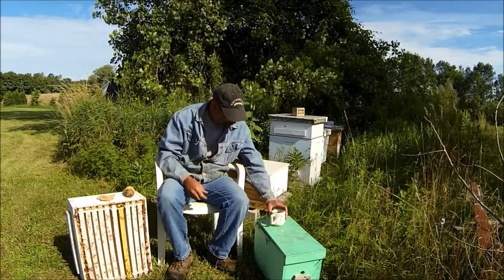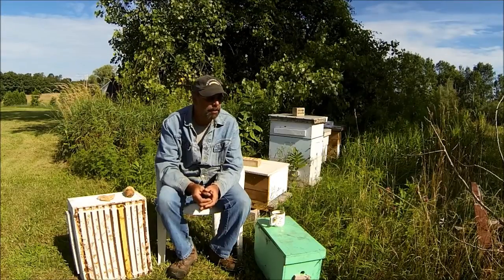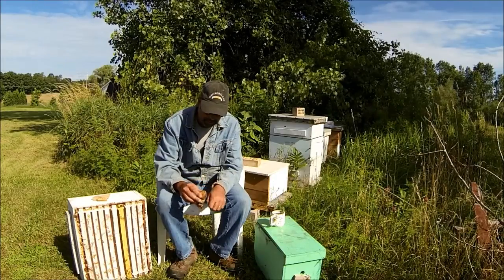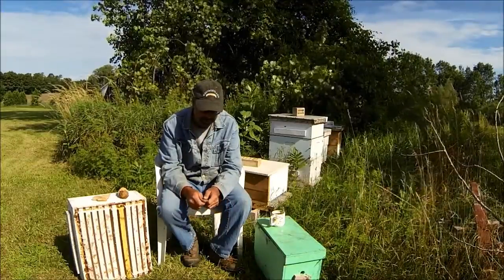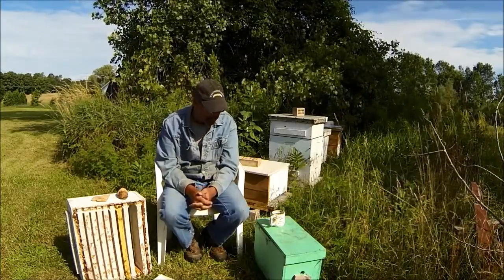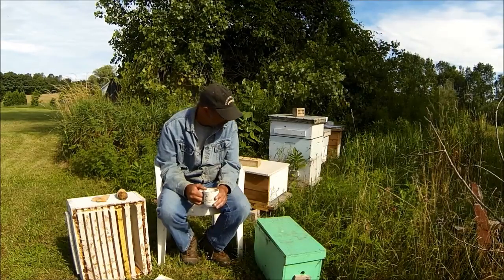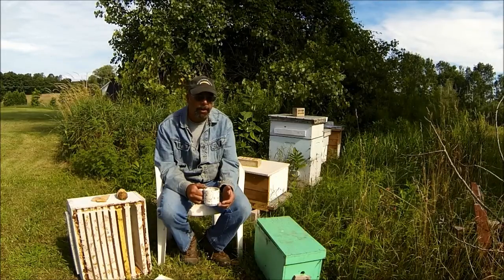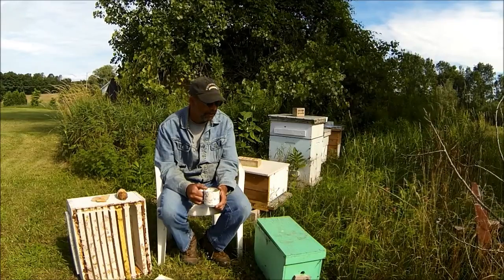apitherapy, more then honey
there is more then just honey you get from honey. there are a lot of medical advantages from a bee hive